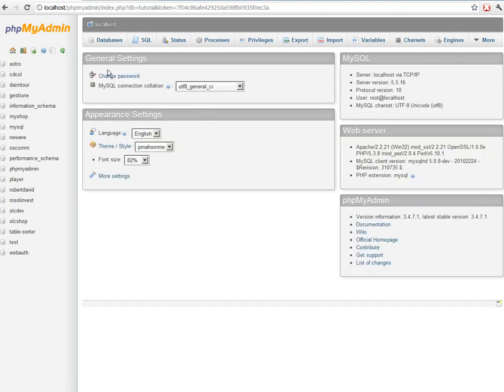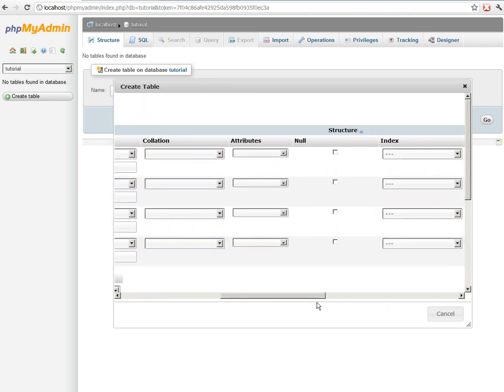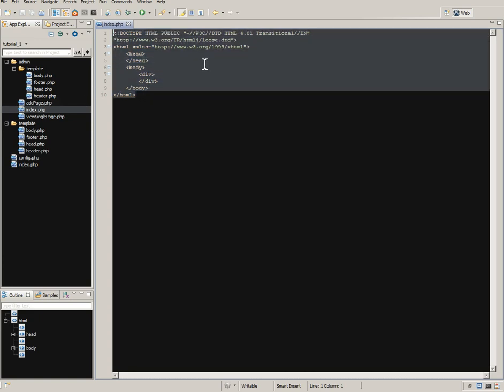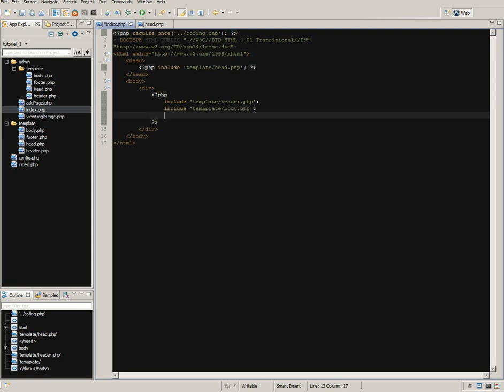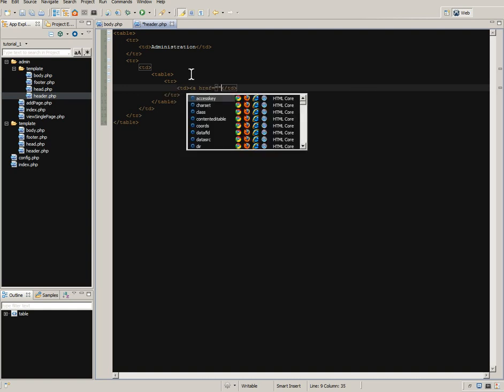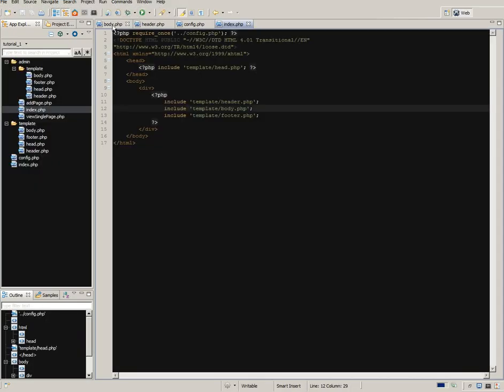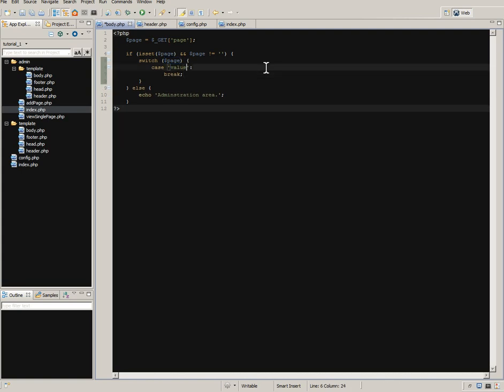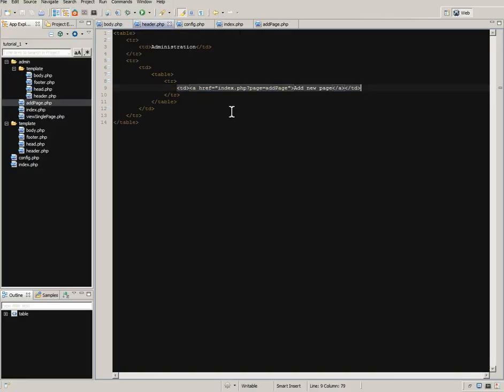1. Creating a simple website with PHP and MySQL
Creating a simple dynamic website using PHP and mySQL.

Let me know if you like it and if you would like me to create some more in the comments below.

Thanks!